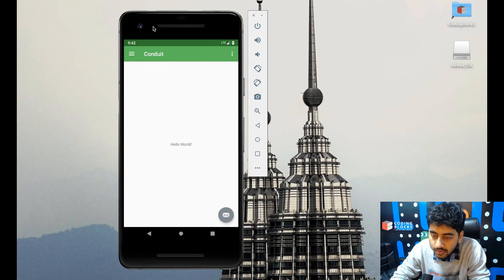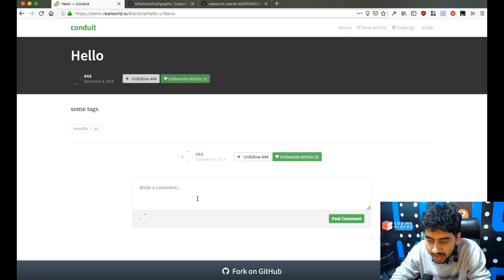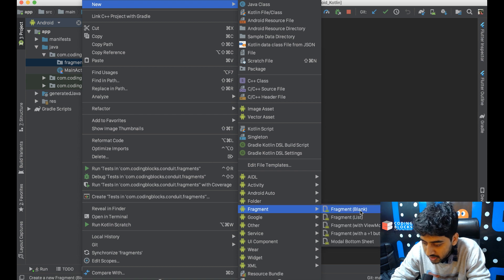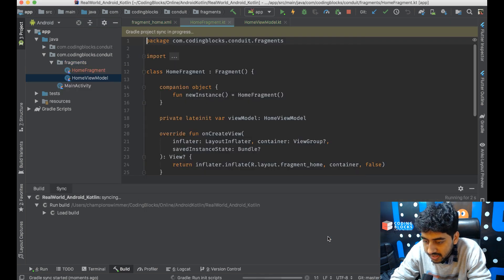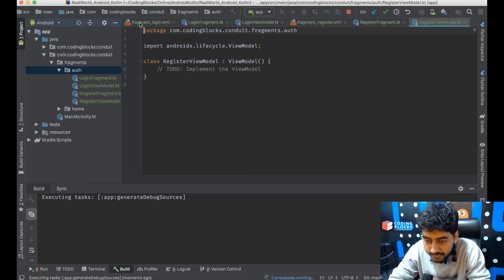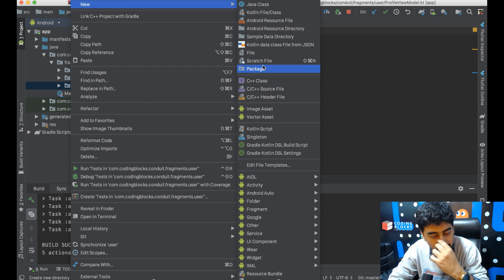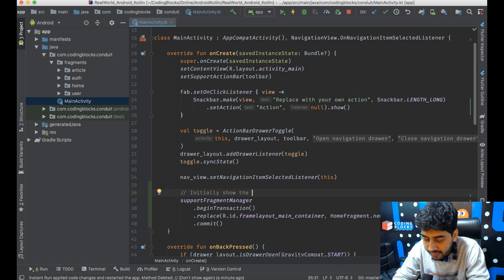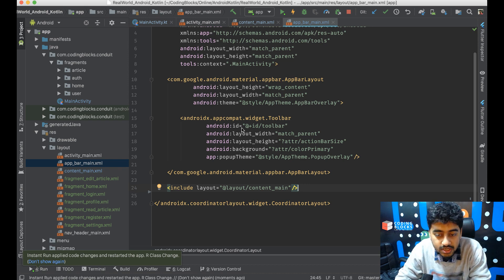[Part 4] Real World Android Project: Medium Clone - Setup Fragments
In this video series we are going to build a clone of Medium app, using Kotlin and AndroidX Jetpack libraries. This is based on the popular Conduit project by GoThinkster.